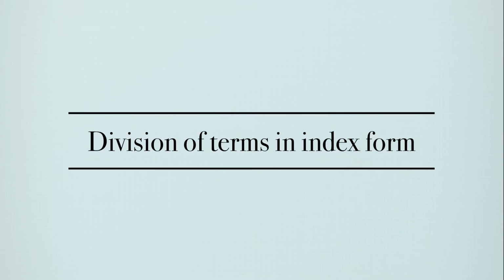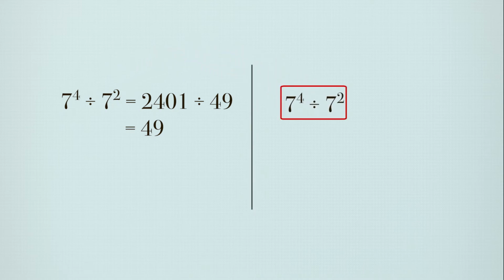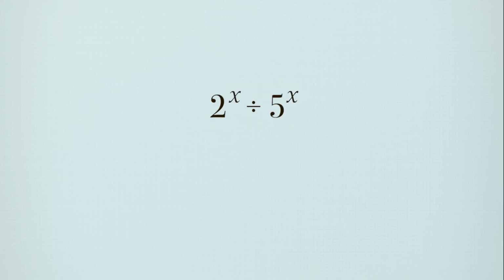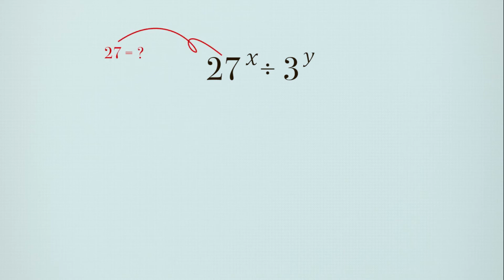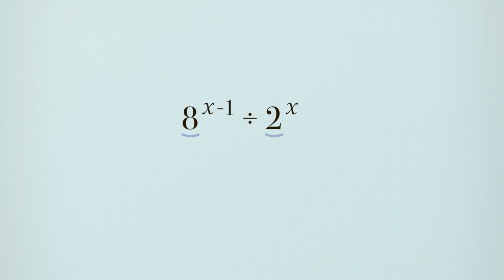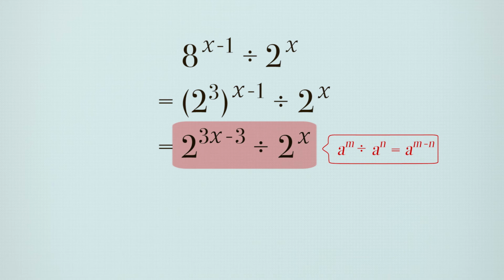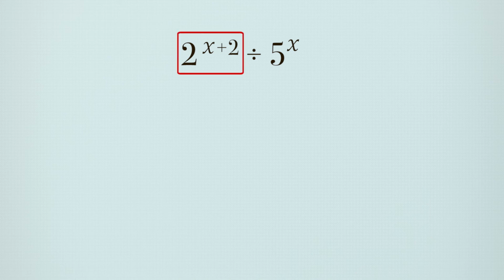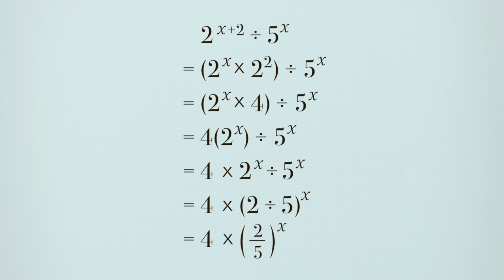Division of terms in index form